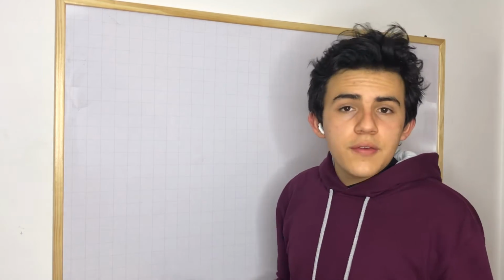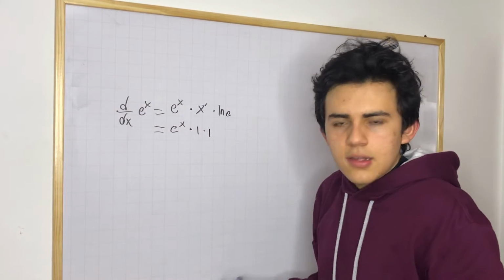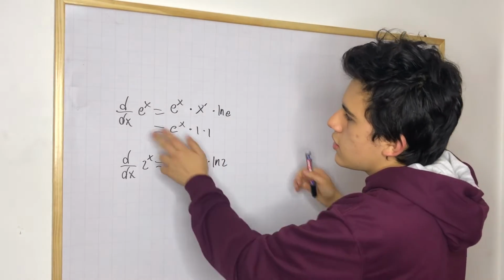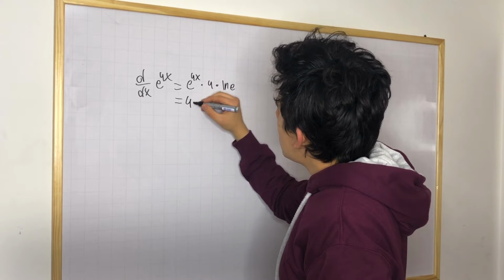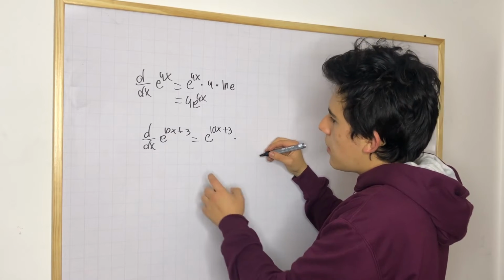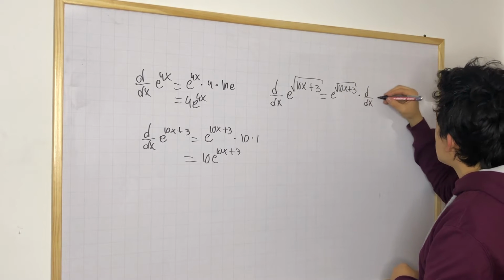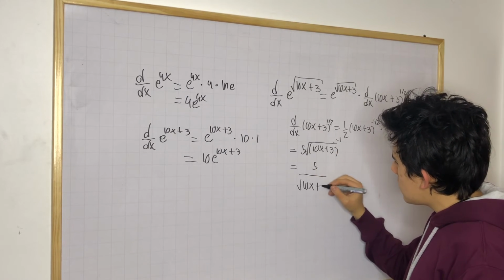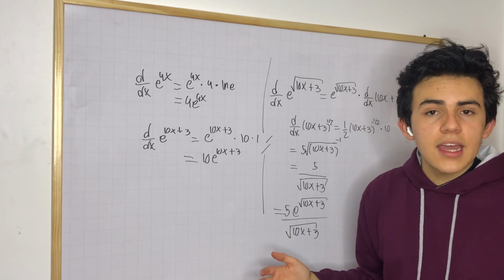Differentiate exponential functions with Euler's Number - Special Derivatives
Learn how to differentiate e^x!

This video shows how to differentiate Euler's number to the x power. The algorithm used is similar to the chain rule; however, there are additional considerations when the exponent is different than x. If you differentiate e^x, then it is pretty common to know that you'll get e^x again, but if you have e^nx where n is a constant, you'll need to multiply e^nx by the derivative of nx—and technically by ln(e), but that's just 1 so we normally don't write it :)